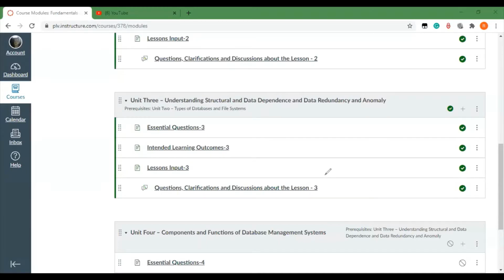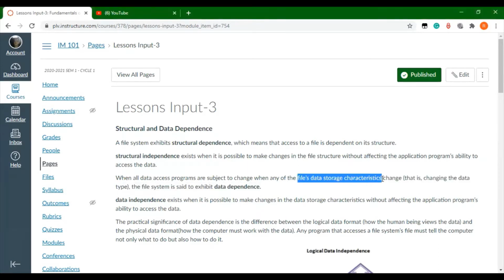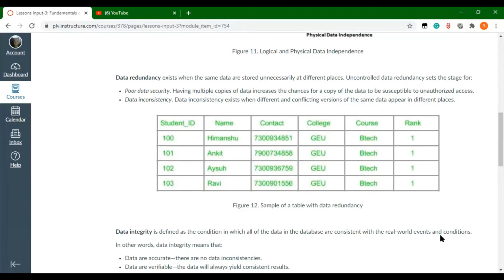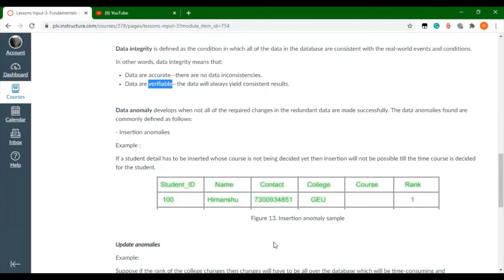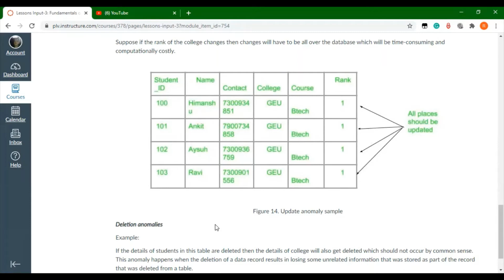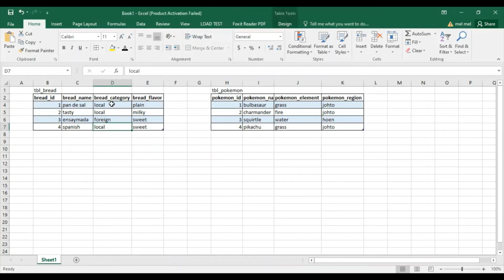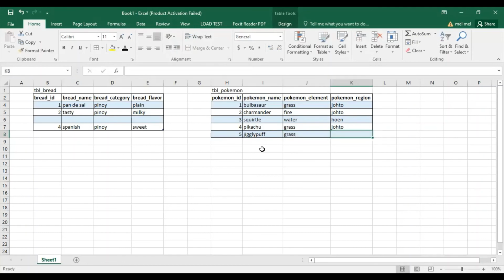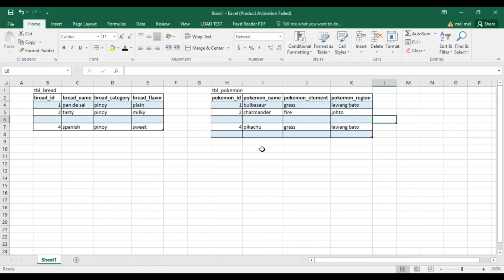Unit Three – Understanding Structural and Data Dependence and Data Redundancy and Anomaly